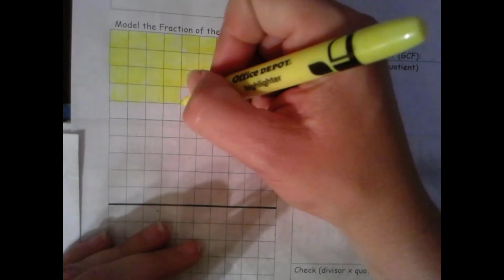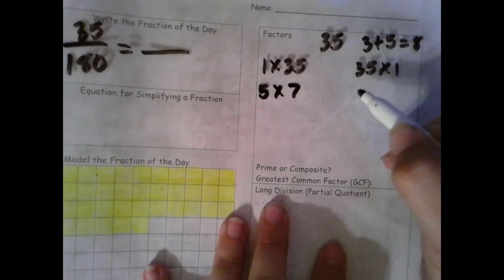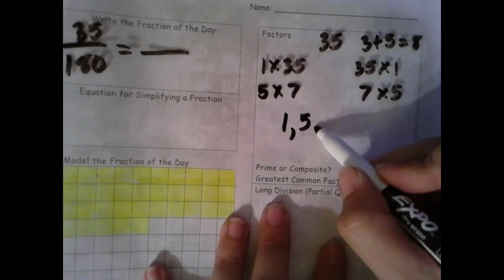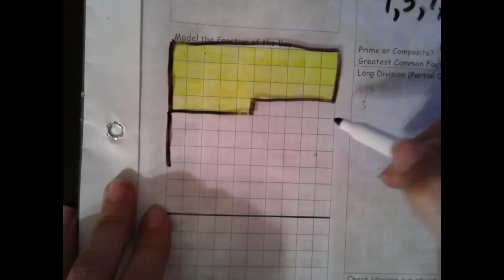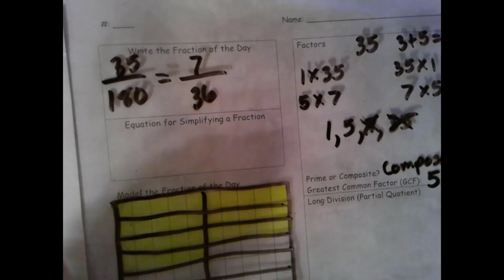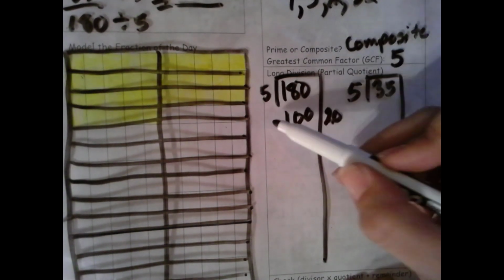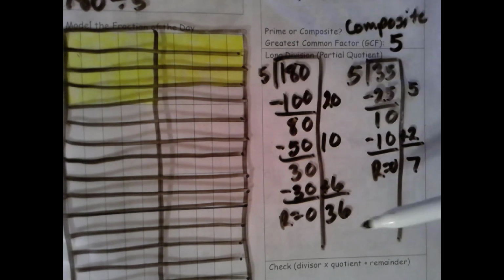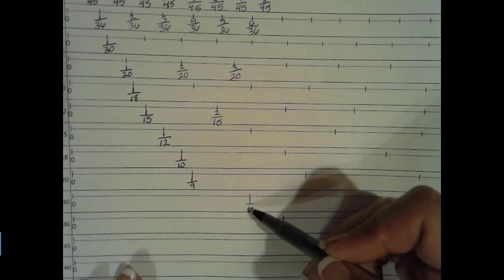Daily Fraction 4th Grade Day 35